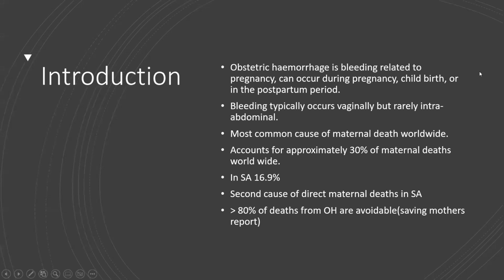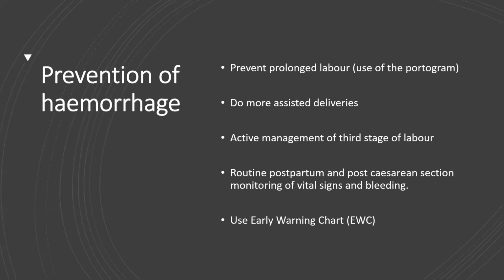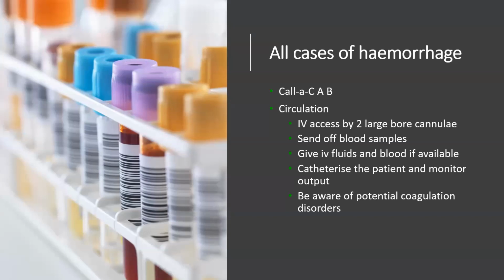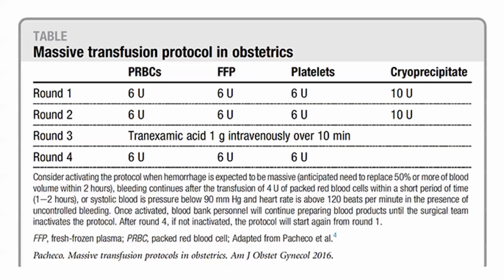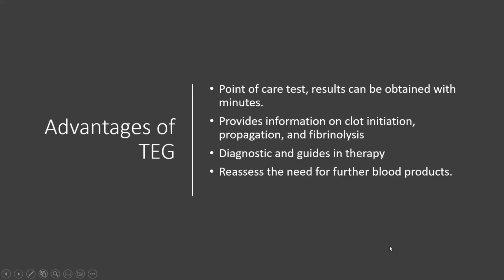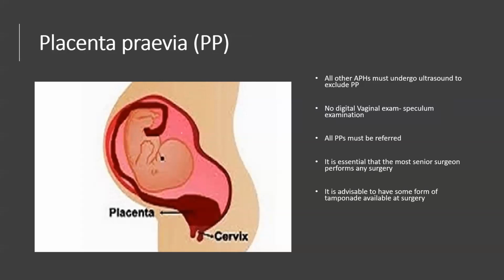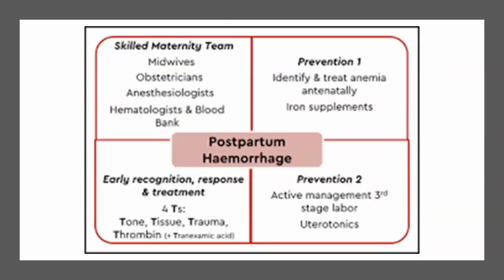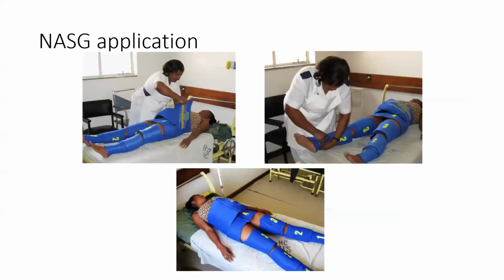Obstetric Haemorrhage Recognition and Response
Bleeding in pregnancy is an obstetric emergency and one of the leading causes of maternal mortality. Timely recognition, availability of appropriate resources, and appropriate response are critical for preventing death and severe maternal morbidity. This seminar will present clinical issues, assessment and interventions relating to obstetric heamorrhage.